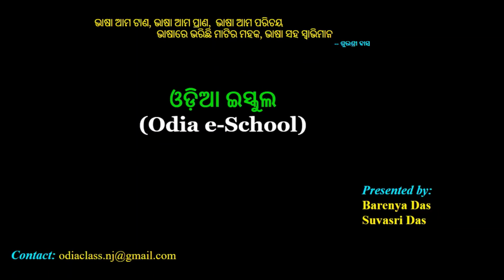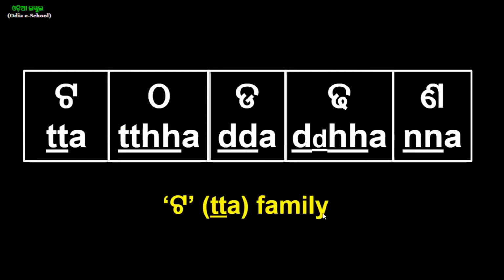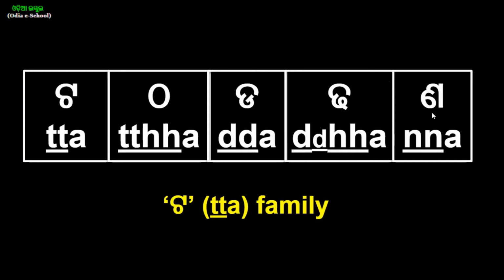Learning Odia Part 4: ବ୍ୟଞ୍ଜନ ବର୍ଣ୍ଣ (Consonants) -- "Tta" Family